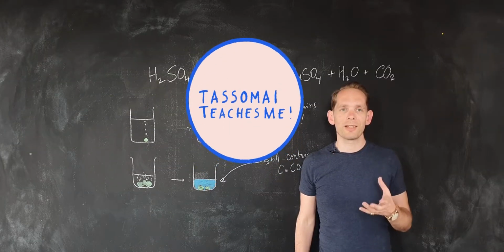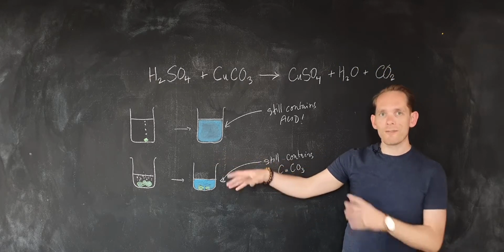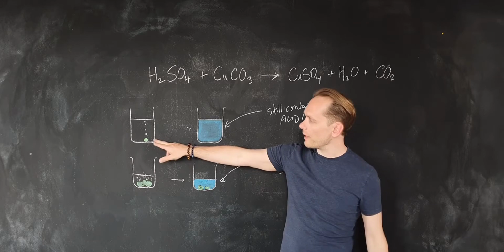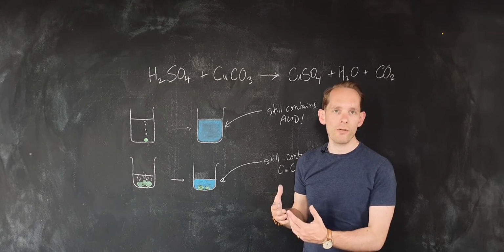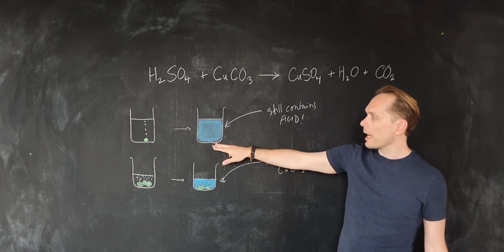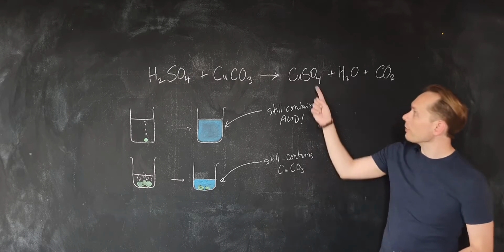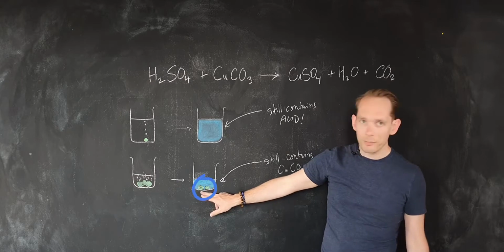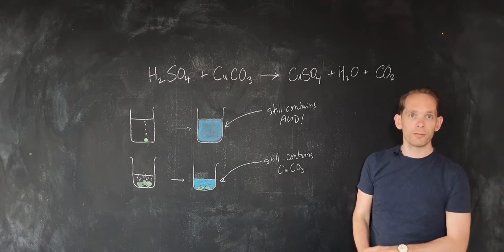Limiting Reactants - GCSE science, Chemistry (9-1)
This short Tassomai tutorial video explains the concept of limiting reactants in chemical reactants

3 key facts to remember about limiting reactants:

1- The limiting reactant is the reactant which is used up first, thus stopping any further reaction from taking place.

2- When the limiting reactant runs out, the other reactants will remain unreacted.

3- The limiting reactant can be any one of the reactants, depending on the conditions and quantities involved.